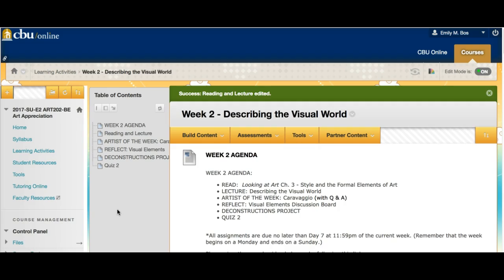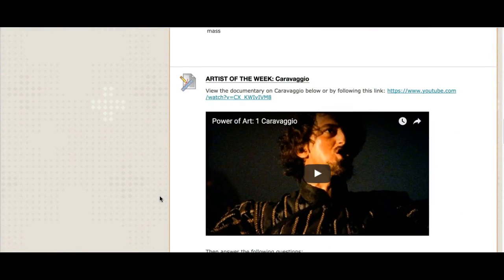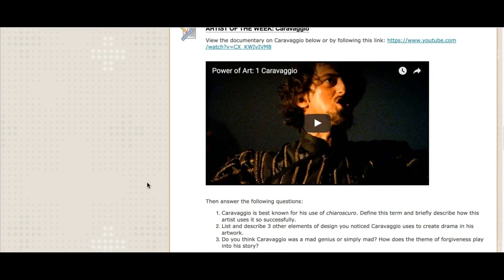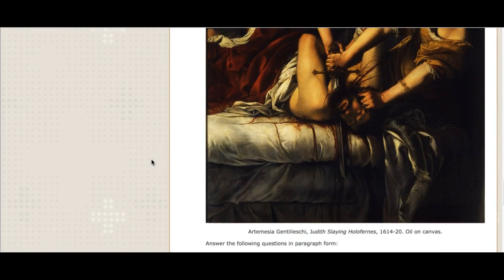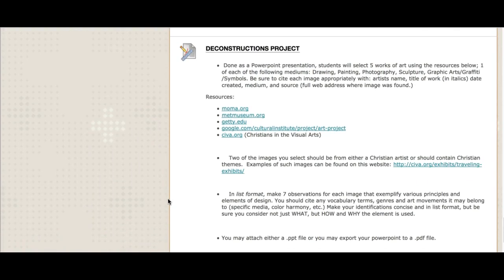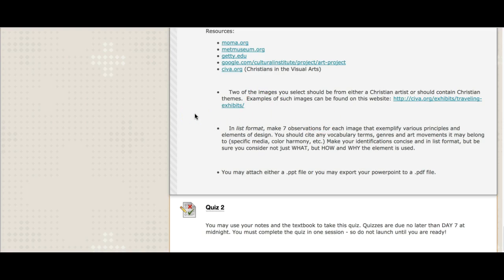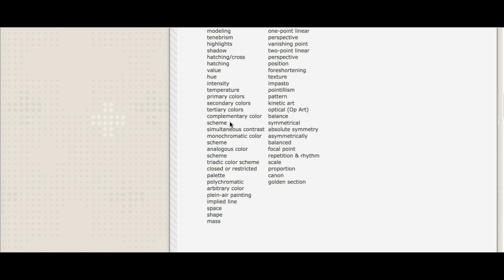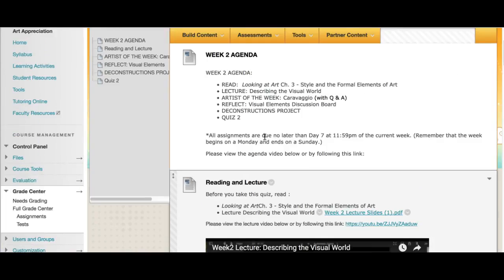Art 202 - Week 2 Agenda - SU17